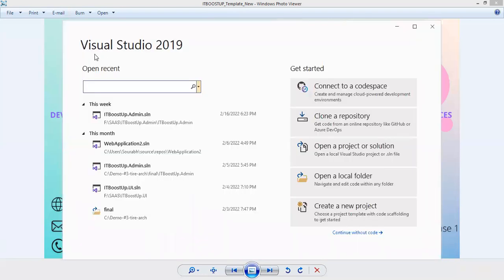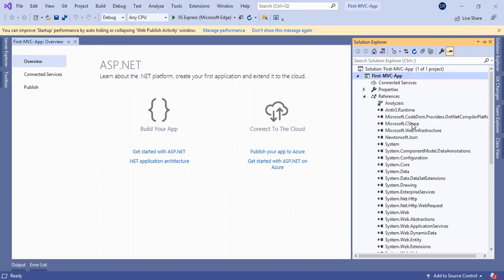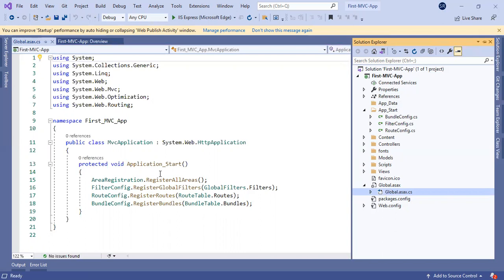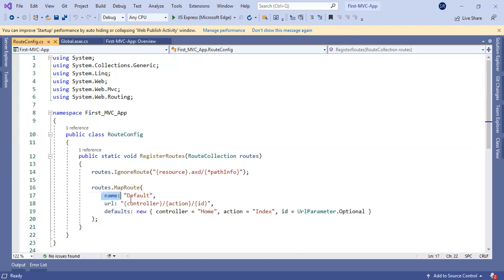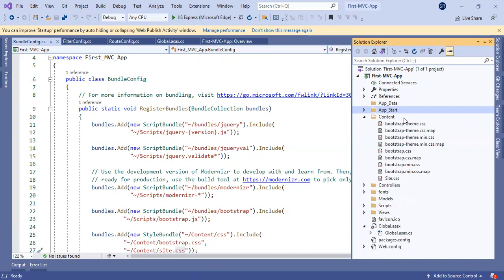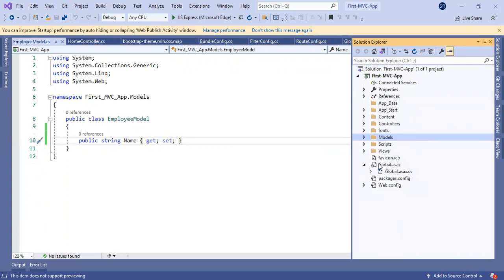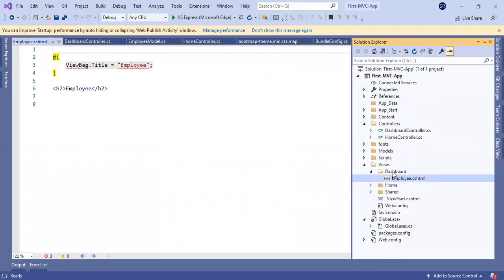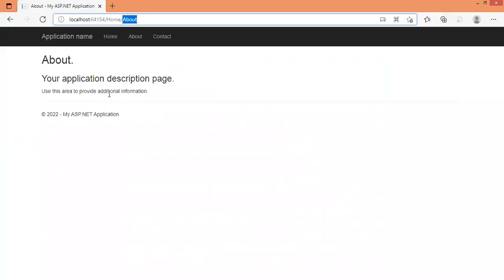How to create MVC first application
IT  BoostUp.com
How to create MVC first application using asp.net.